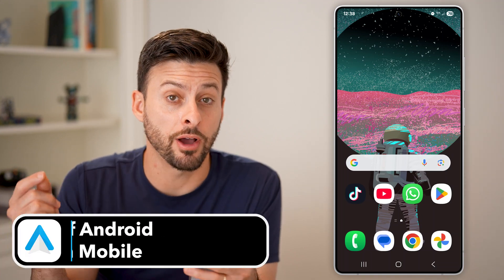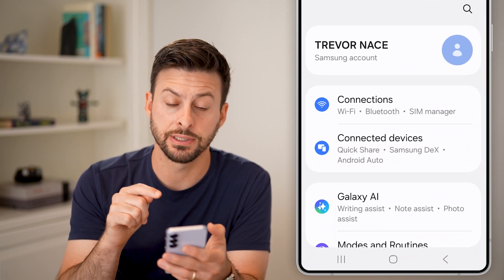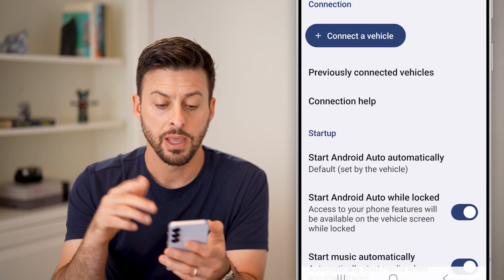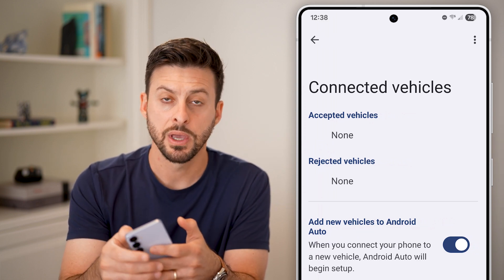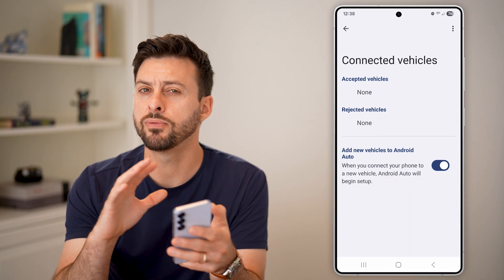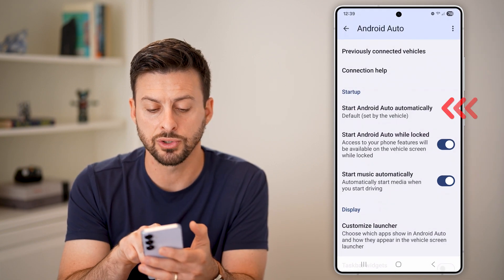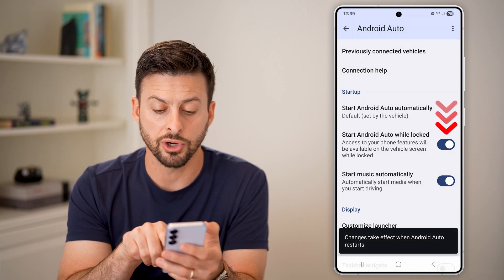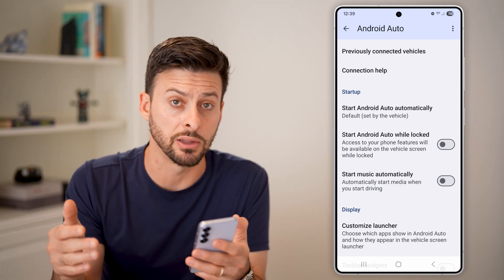How To Turn Off Android Auto On Any Android Phone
Here's how to turn off Android auto on your phone if you don't want your phone automatically connecting to your car anymore.